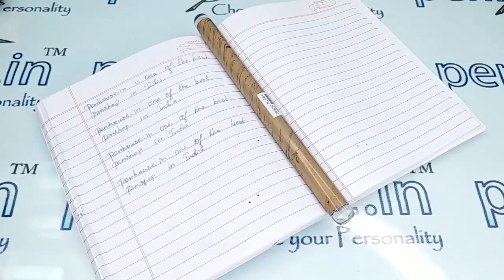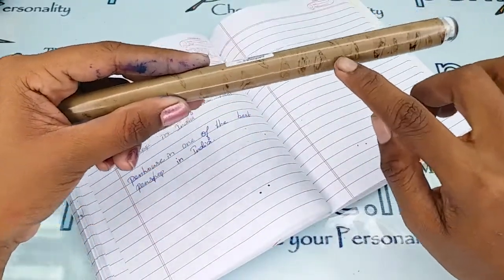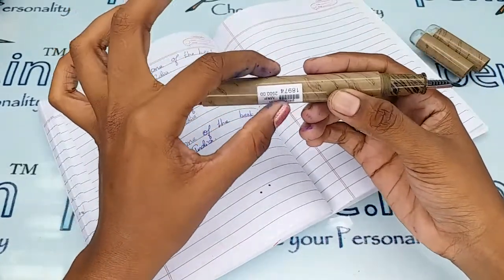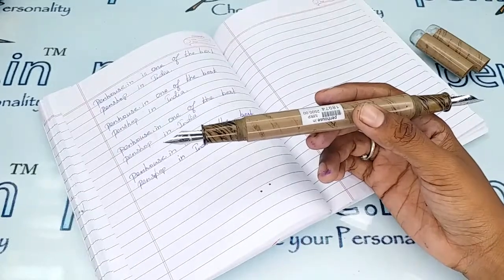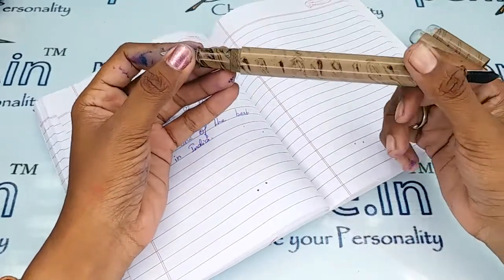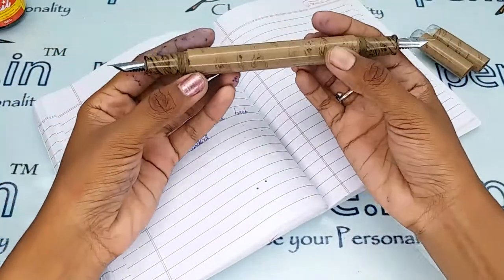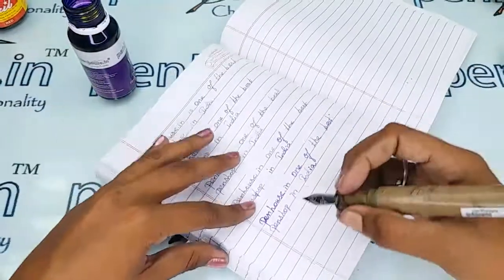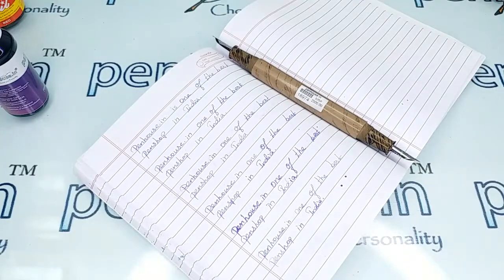Gama Double End Light Brown Pattern Fine Nib Handmade Eye Dropper Ebonite Fountain Pen SKU 18974